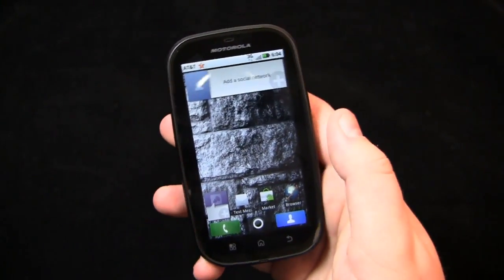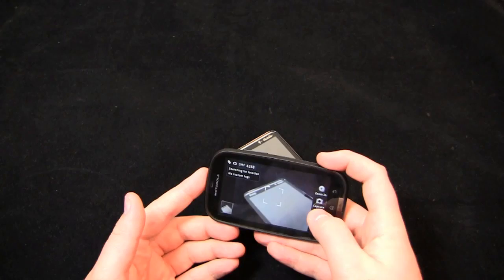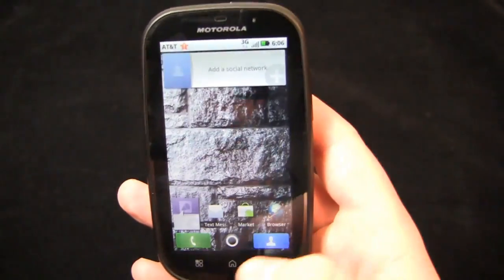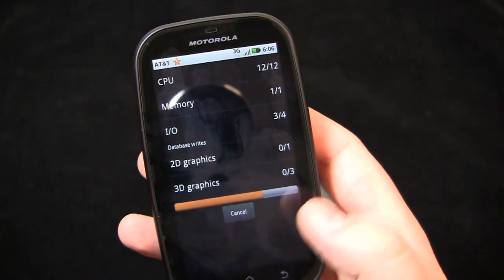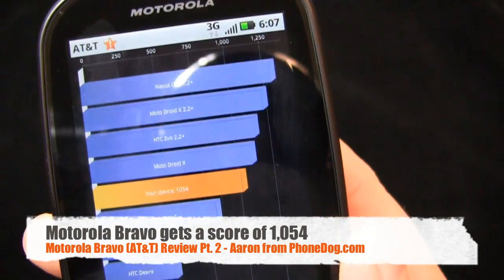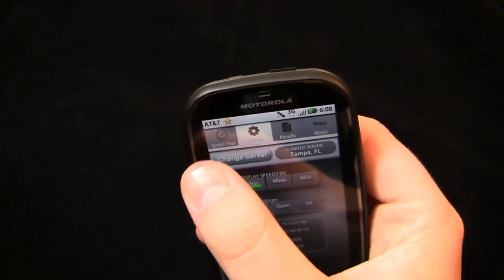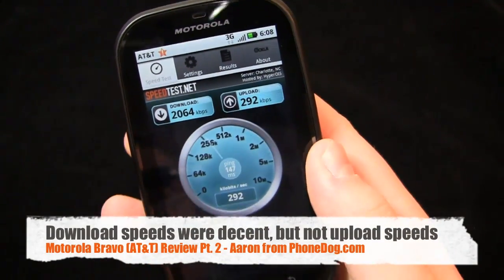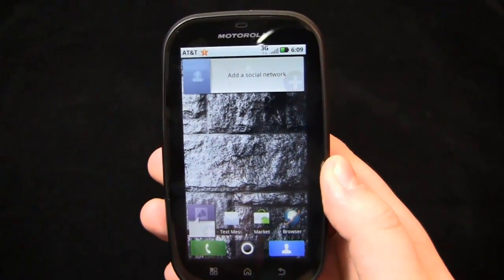Motorola Bravo Review Part 2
Motorola Bravo Review Part 2 by Aaron

Aaron takes a look at the Motorola Bravo, a mid-range Android phone on AT&T.  It offers an 800 MHz processor, 3.7-inch display, Android 2.1 with MOTOBLUR, and a 3-megapixel camera.  It's a nice little smartphone, but at $129, is it worth choosing over other inexpensive devices like the Palm Pre Plus and BlackBerry Torch?  Part 2 of 2.